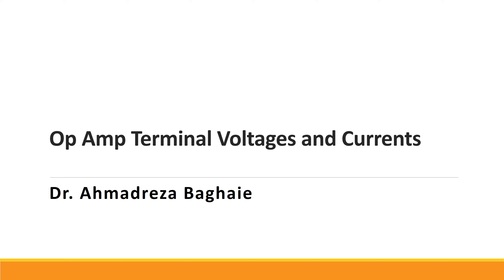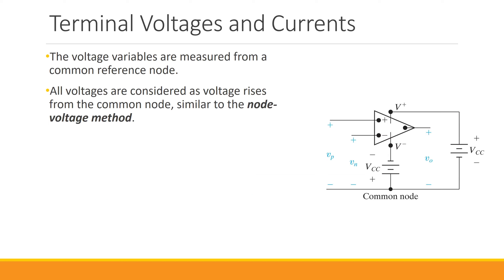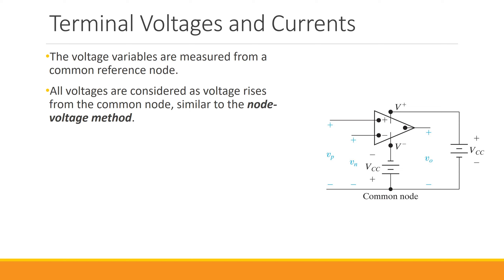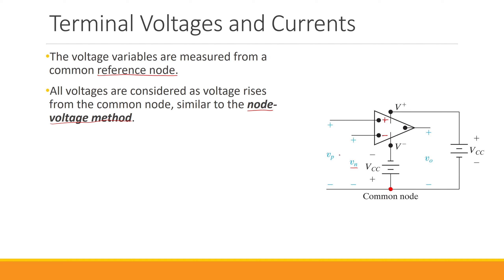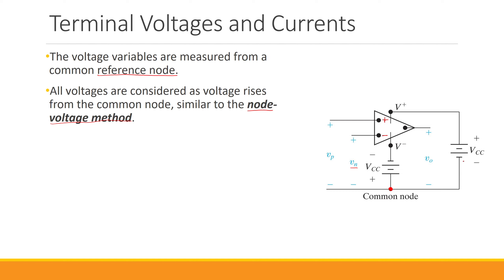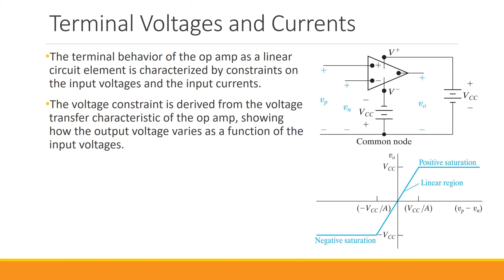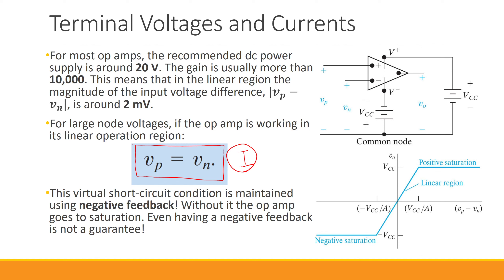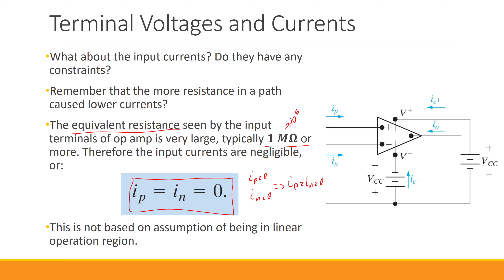32 Op Amp Terminal Voltages and Currents